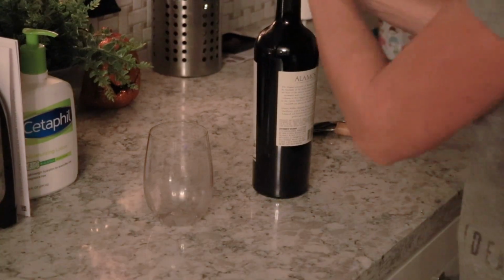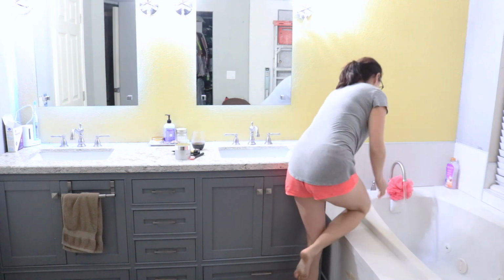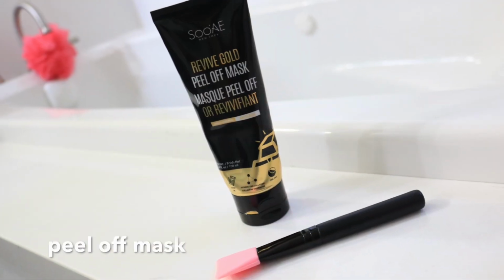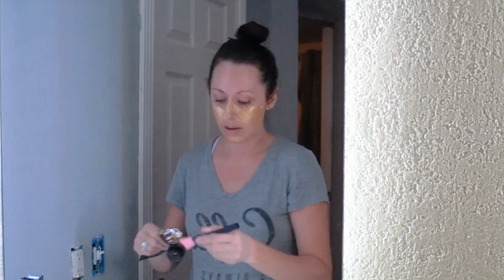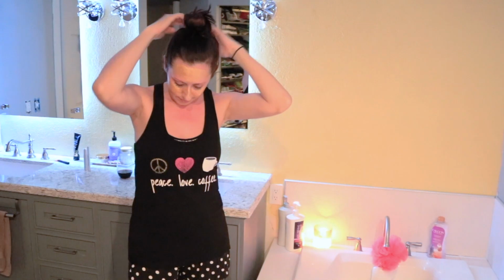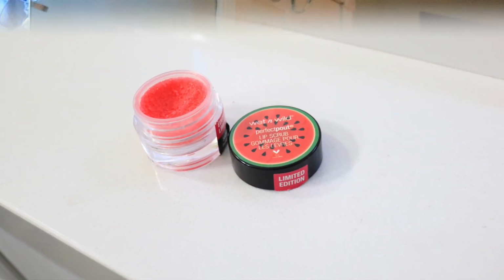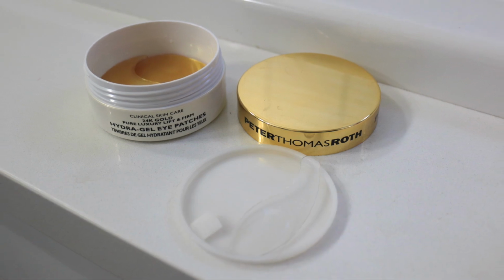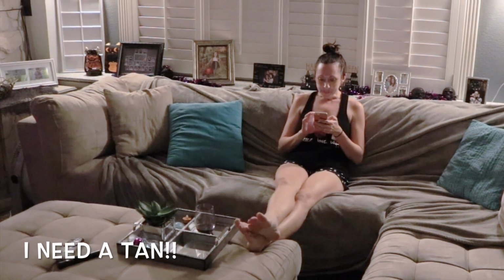NIGHTTIME PAMPER ROUTINE// MY AT HOME SPA ROUTINE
TREAT YOURSELF!!  Hi guys!  Here is my current nighttime pamper routine.  I try to do this every couple of weeks.  It's a little extra, but don't we deserve that every once in awhile!!

PRODUCTS MENTIONED:

24 KARAT GOLD PEEL MASK:  (WALMART- IN STORE ONLY)
24 KARAT EYE PATCHES

WHAT I REALLY FEEL- DAYON
STAND STILL (INSTRUMENTAL VERSION) JOHANNES HAGER